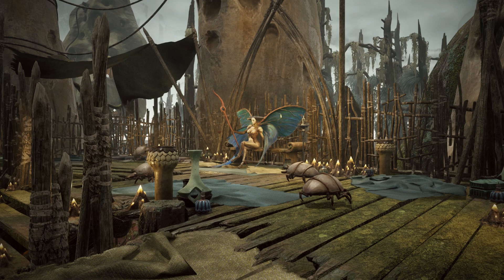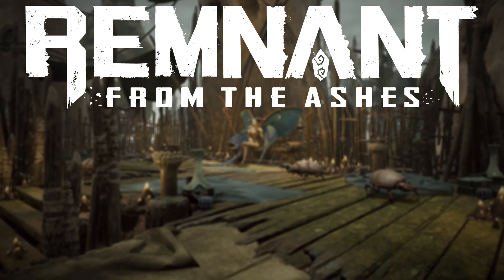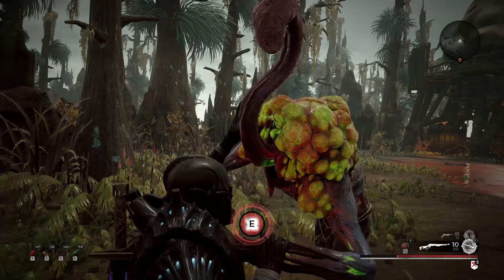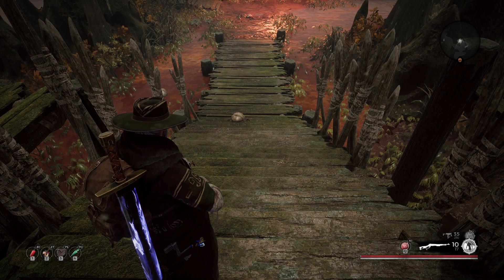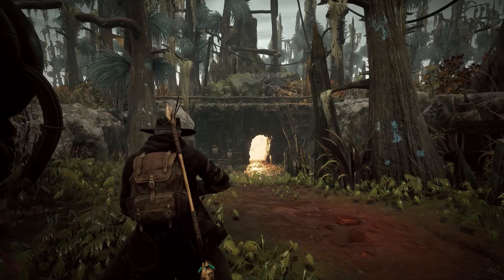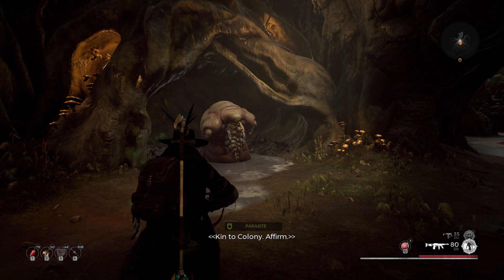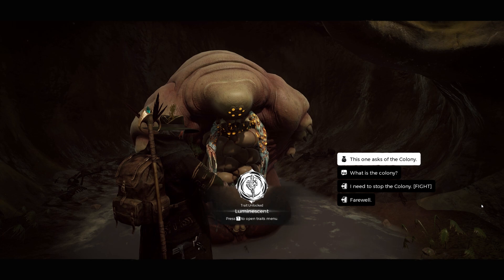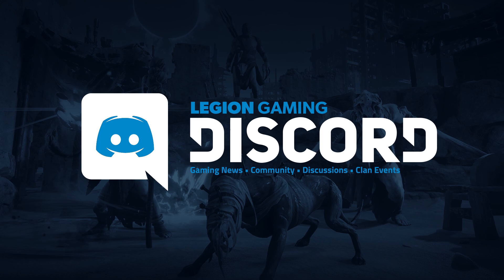Opalescent Shell | Luminescent Trait & Gift of the Iskal Ring | Remnant From the Ashes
With the Swamps of Corsus DLC in Remnant From the Ashes, there are a metric ton of secrets including a bunch tied to different colored beetles. At the Abandoned Throne on Corsus, a secret queen beetle can be killed to award you the opalescent shell, essential in claiming the luminescent trait.